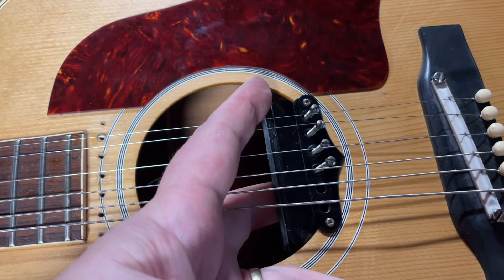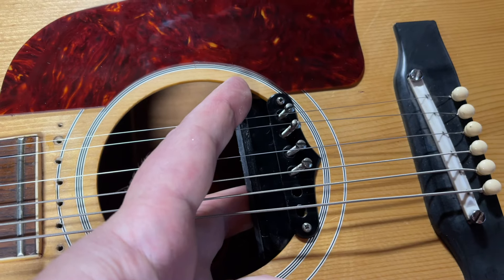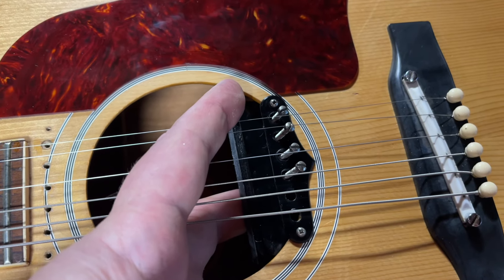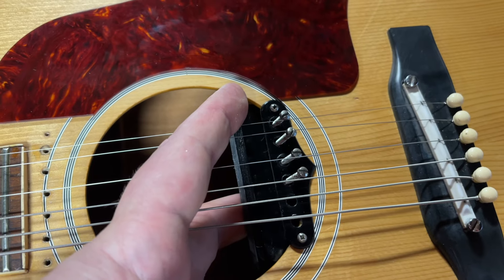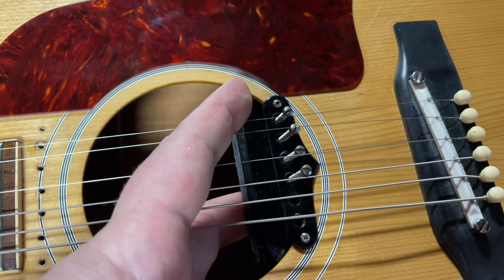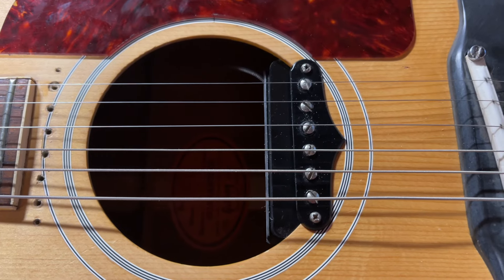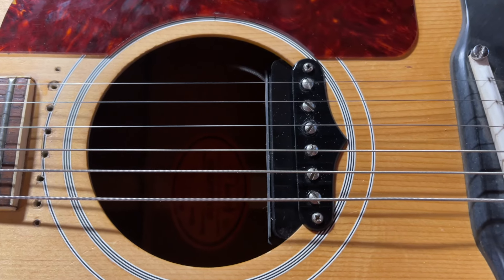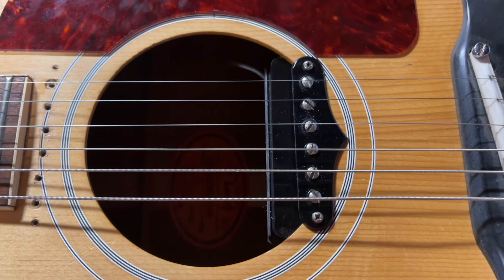Moving the pickup to the Treble position on a 1964 J-160e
Just showing for those interested what's involved if you want to move the pickup to the treble position on your J-160e. Two holes need to be drilled...This was done already when I bought the guitar. This is a 1964
J-160e made to look like John Lennon's later in it's life.